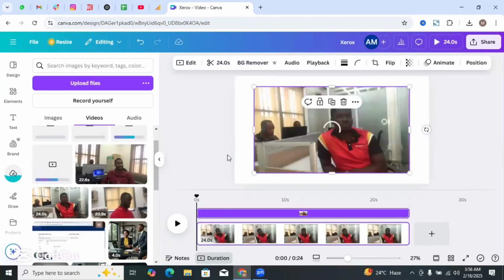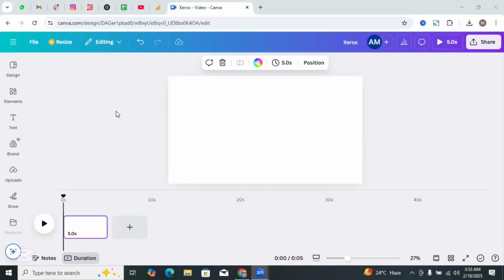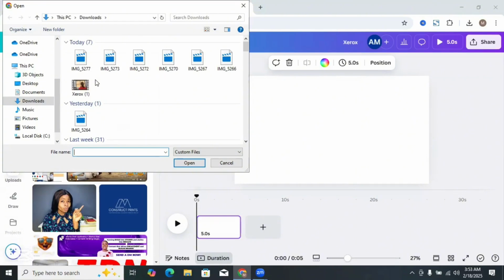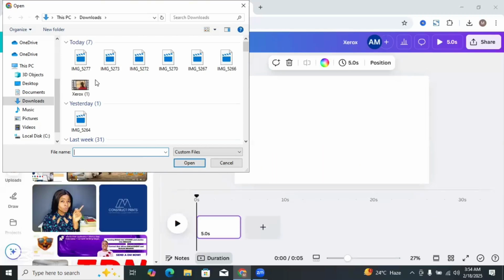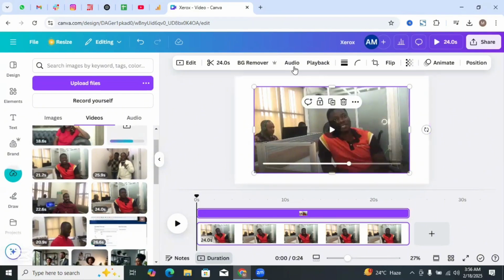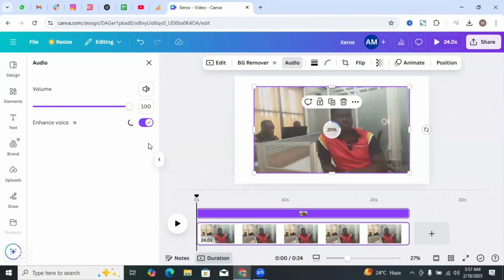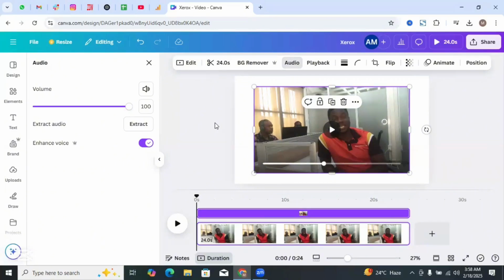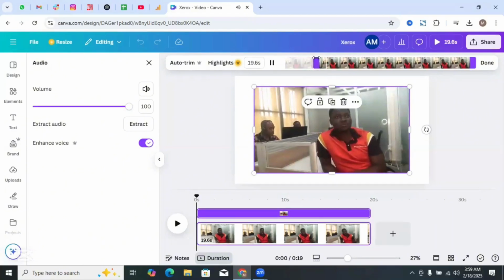How to Remove Background Noise in Videos with Canva | Capcut Alternative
In this tutorial, you will learn how to remove video background noise using Canva. This is possible with Capcut pro, but if you cannot get the Capcut monthly subscription, this is an alternative for you

RELATED TUTORIALS